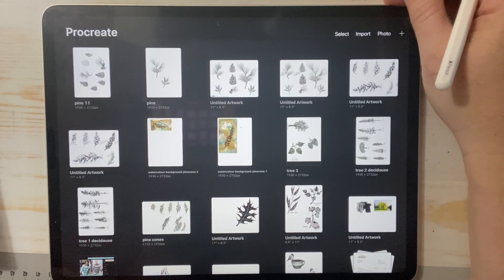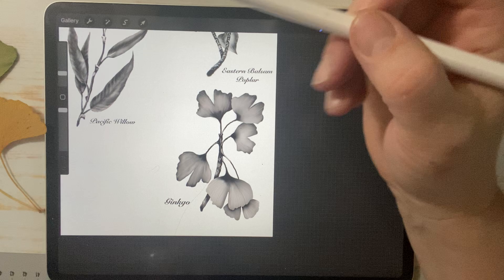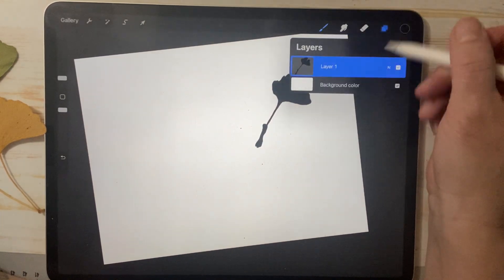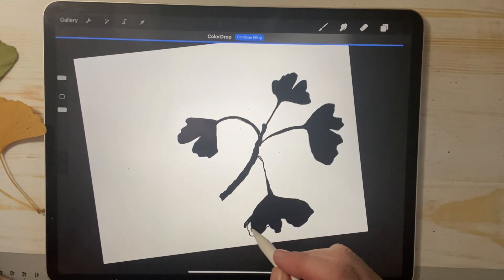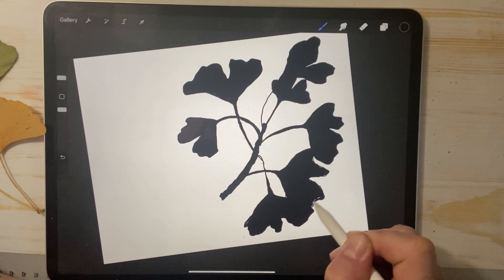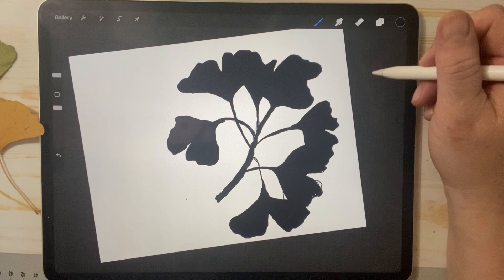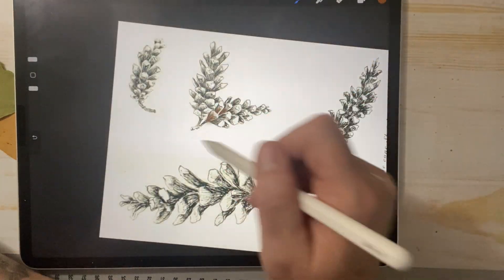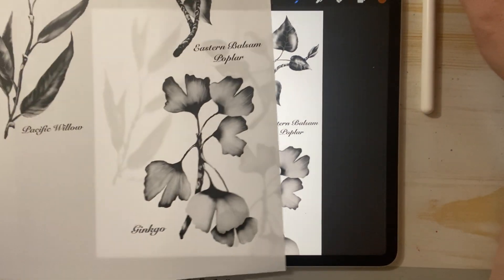How to DRAW A GINKGO LEAF |on PROCREATE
Hello everyone welcome to the creative cove. My name is Michele the creator behind this channel. If you’re new here are welcome and if you’re returning thanks for coming back !
today I decided to do something a little different than usual which is playing with my procreate program. I’m using an iPad Pro 12 along with an Apple iPad pen. I’m not an expert when it comes to procreate I just dabble, but I really enjoy playing and designing papers and drawings on a different kind of medium.

There are lots of other Youtubers out there who can give you very specific instructions on how to to use this program most effectively however, I just like to use it like a sketchbook.

I hope this gives you some inspiration maybe some courage to try something different like procreate program. There is lots to learn about this program but you’ll find your way as you navigate through it and try different things and new experiments.

This little sketch today is of a ginkgo leaf, which is a really pretty tree that I saw when I was visiting Kentucky. I thought it’s a nice little way to begin drawing some details in a leaf without too much stress.

Happy Crafting!

Etsy  thecreativecoveCA